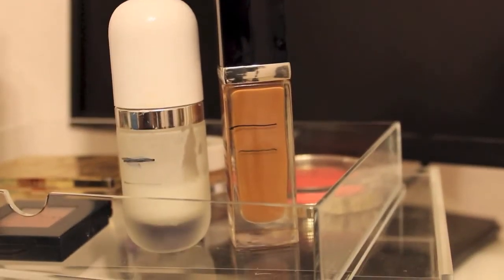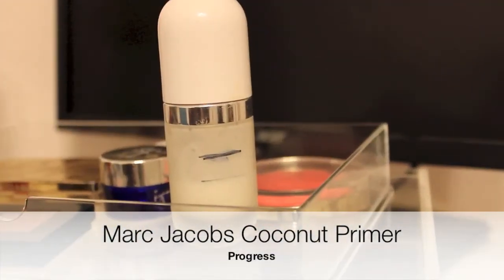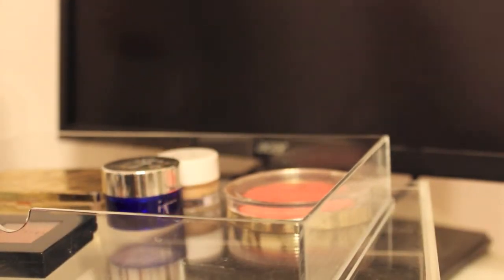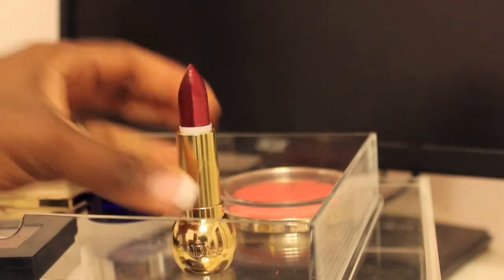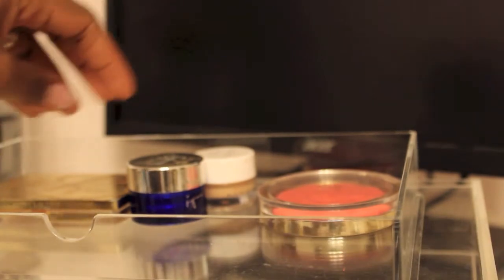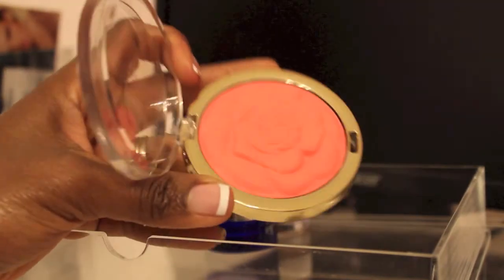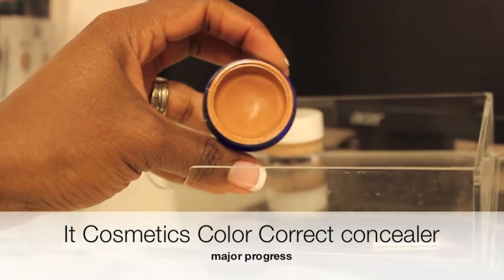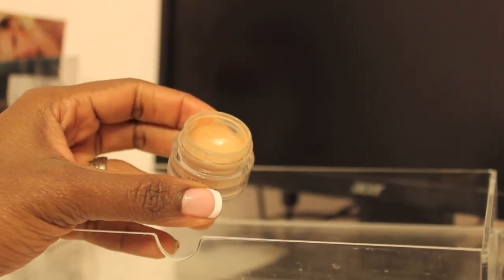Project Pan - 17 products in 2017 Use it or Lose it - Update 1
Hi Lovelies,

Thanks all for your support.  I’ve decided to join the project pan community in an effort to make my way through my collection.  This is my first update of my Project 17 products in 2917 - Use it or Lose it.  All of the products in this project will be tossed at the end of the year if I haven;t used them up.  Most of them are old, and need to be used or tossed!  I hope to post updates monthly, depending on my progress.  Wish me luck.

Products in the video:
Dior Addict Lash Mascara - use up
Chanel Bronzer Powder
Estee Lauder Shimmering Sands Highlighter
Estee Lauder eyeshadows
Chanel Les Beiges Powder
Marc Jacobs Coconut Primer Water
Dior Star Foundation
IT Cosmetics Bye Bye Color Correct concealer
NYX eyeshadow Primer
NYX eyebrow powder
Milani Blush in Coral Cover
Bobbi Brown Blush in Cranberry
YSL Lipgloss
Tom Ford Lipstick
Mary Kay eyeshadow in Copper Glow

Make-up Products used on my face:
Too Faced Chocolate bar eyeshadows
Dior Lipstick
Chanel Les Beiges Powder in 50
Marc Jacobs Promiscuous Blush

All products were purchased with my own money.  All opinions are mine.

And welcome to any new subscribers, be sure to stick around.